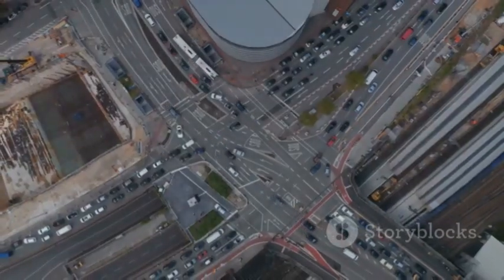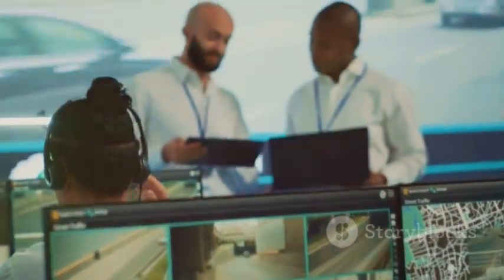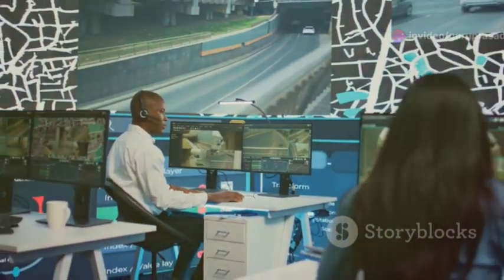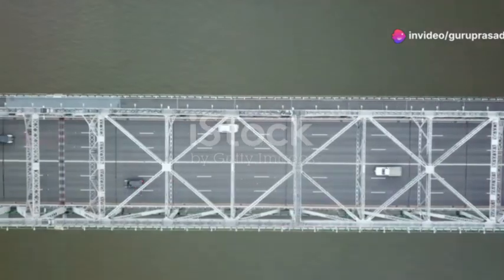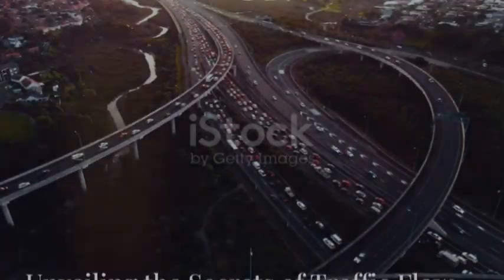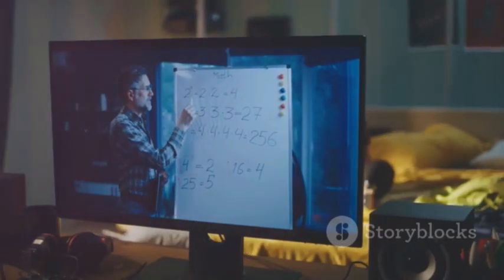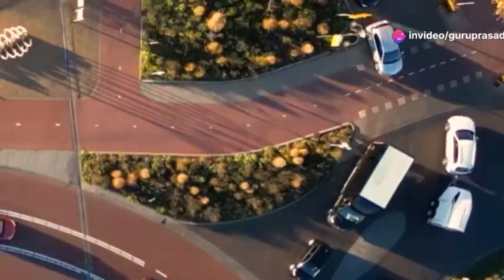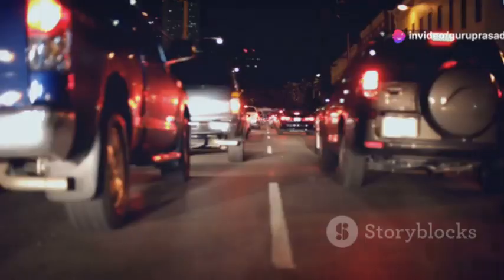Solving Traffic Jams Using Math